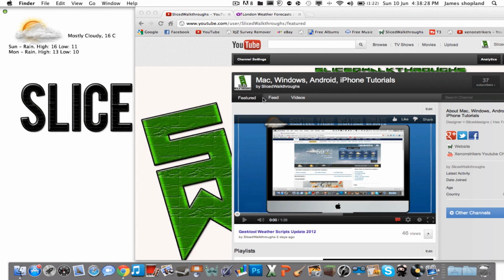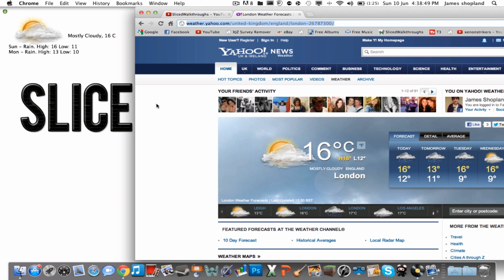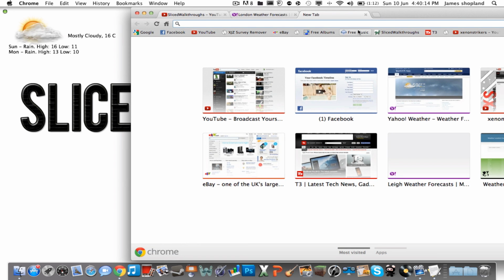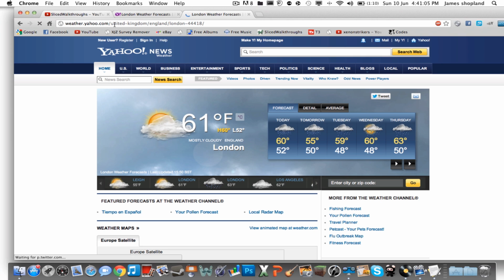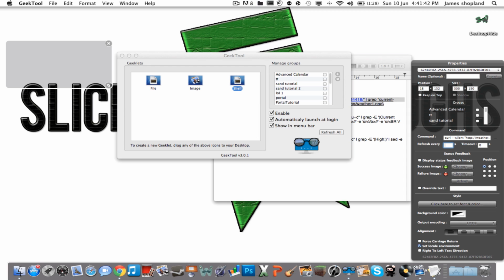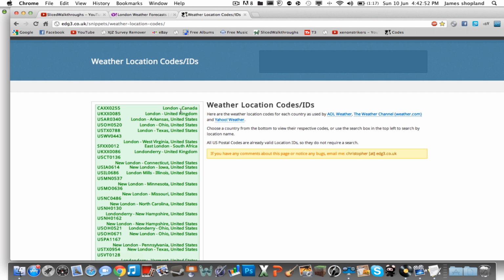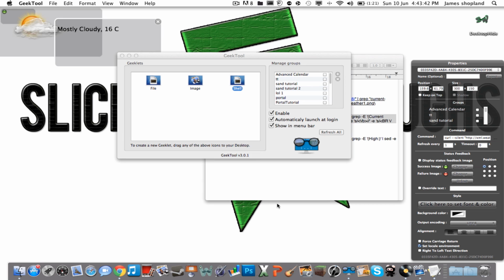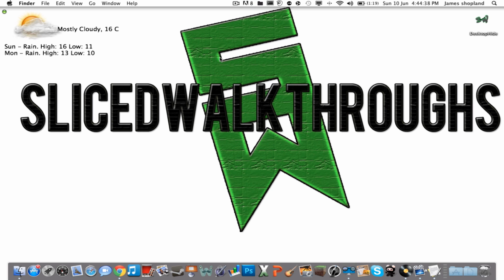Geektool Weather Scripts Working 2013!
Get paid to make your videos if you get 300+ views per day!

In This Video I Show You how To Get the Geektool Weather image And the Weather Text.